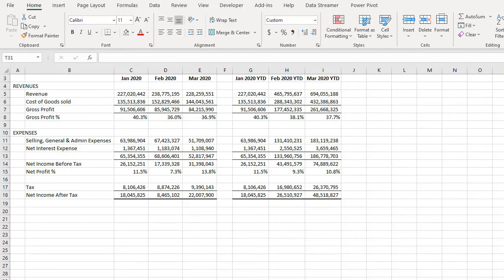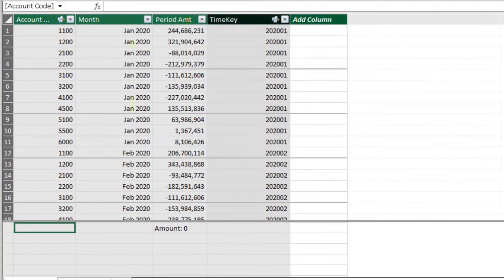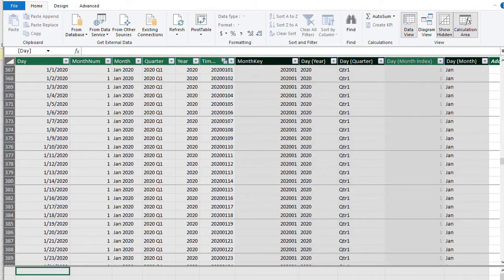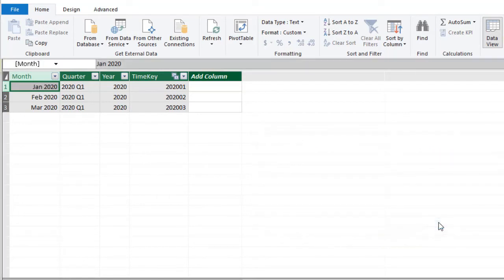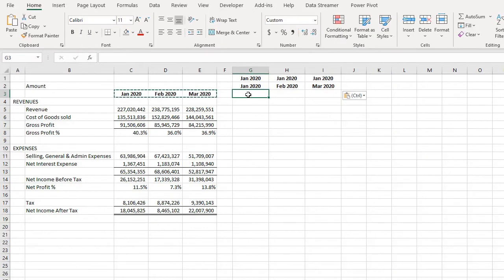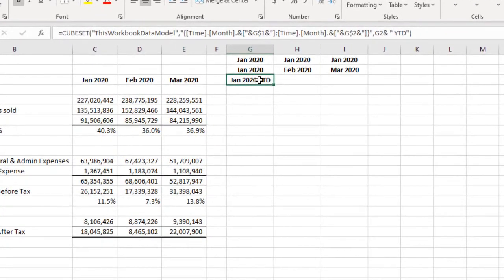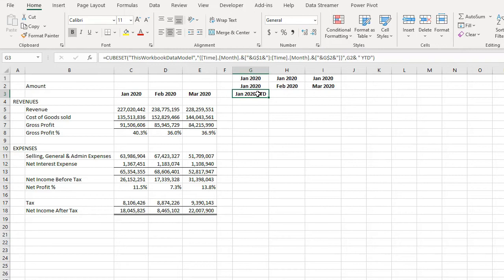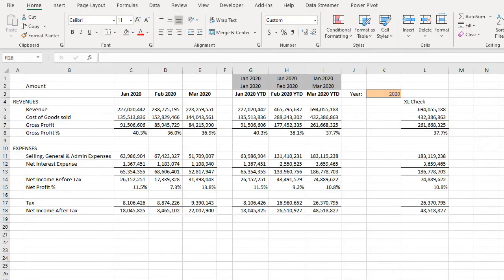CUBESET function to present Year to Date reports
How to use the CUBESET() function to retrieve data for a range of months such as:
    Year-to-Date
    Quarter-to-Date
    Any contiguous range of months